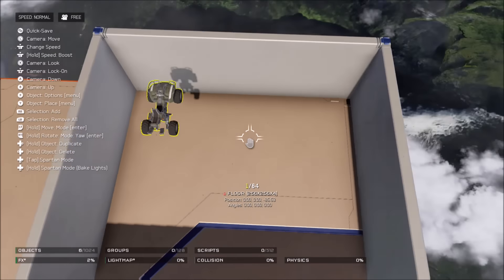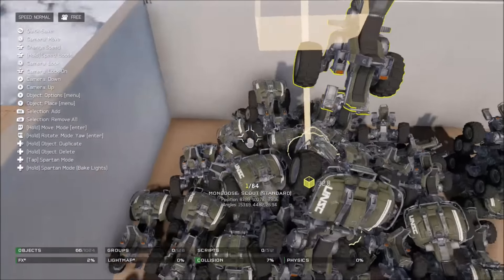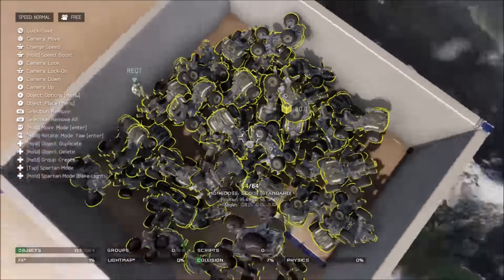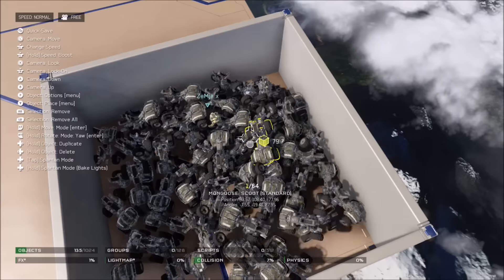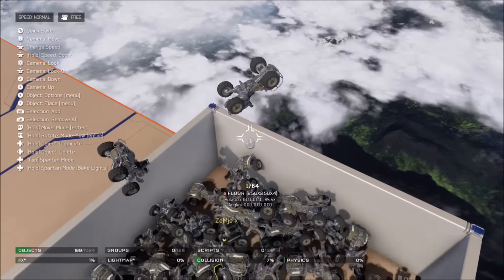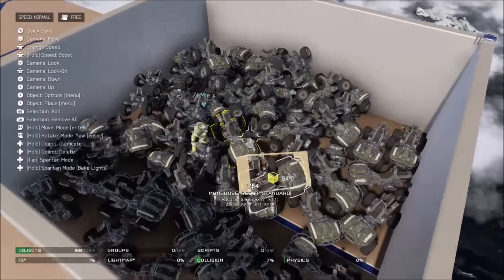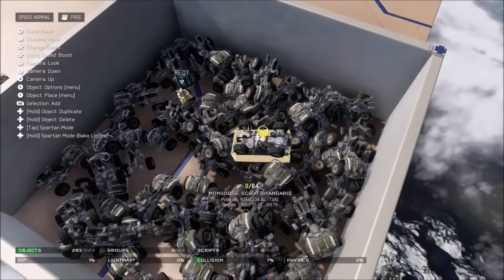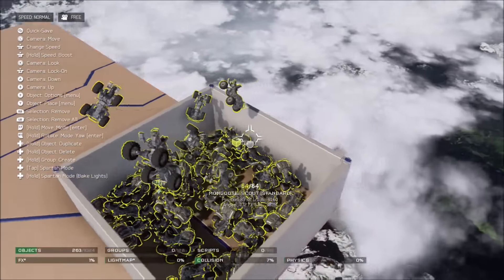Halo 5 - Anti Gravity Glitch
A little glitch we found in Halo 5 Forge that's a side effect of trying to overload the map (another glitch). It's a small cool glitch to see while we work on our next glitch video. Enjoy!